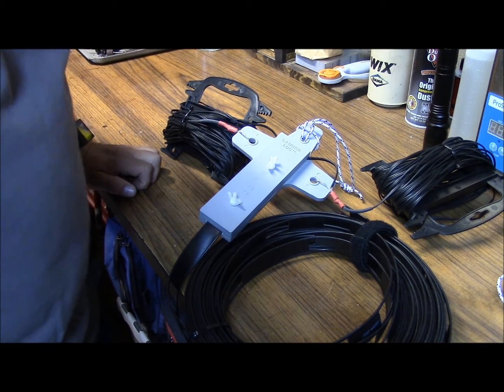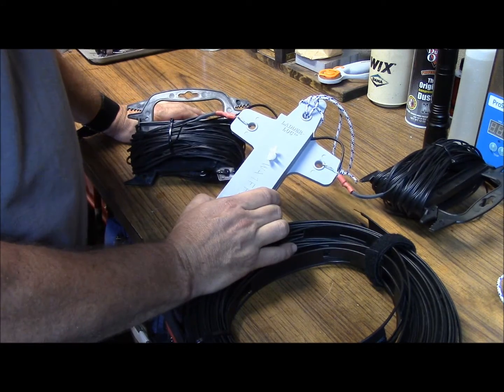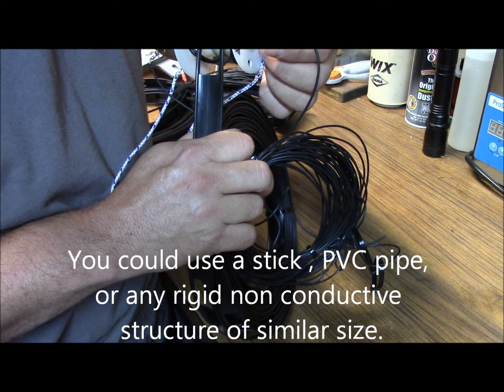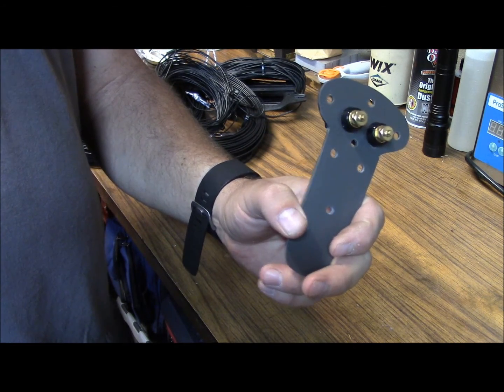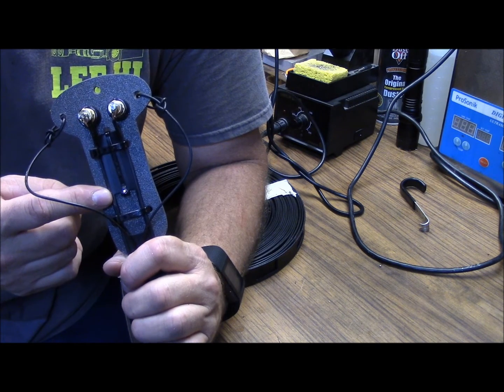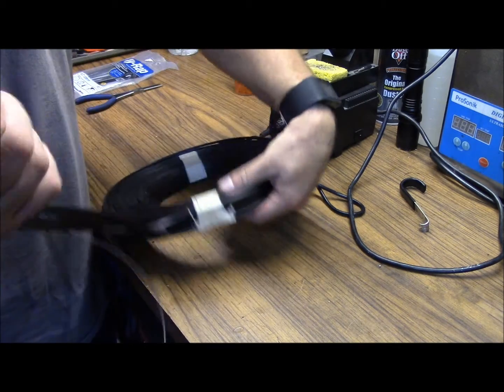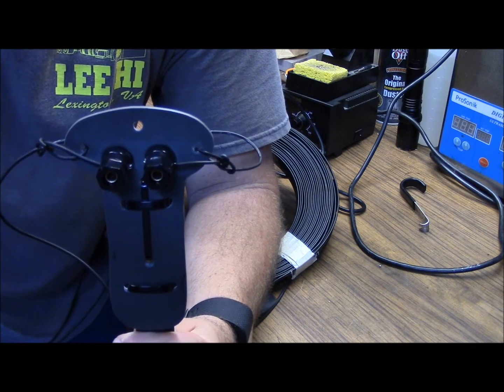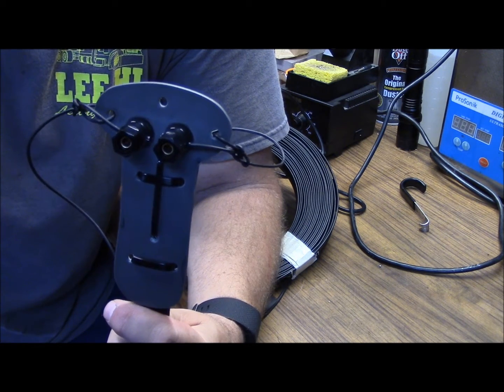HF dipole / wire antenna supports - DIY, commerical, and field expedientt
Quick video on a variety of wire HF antenna supports and an overview of my DIY antenna support.